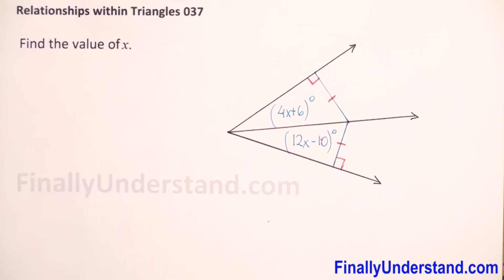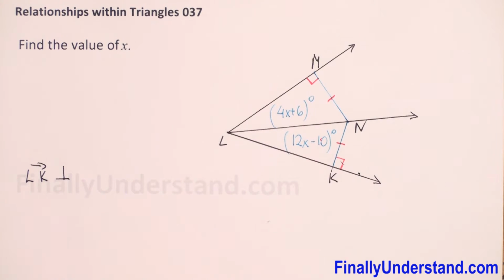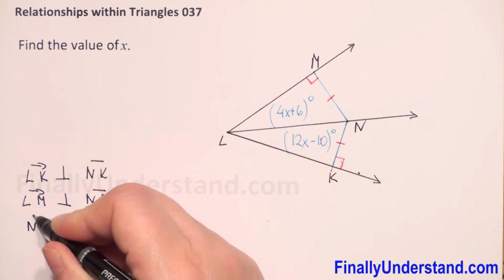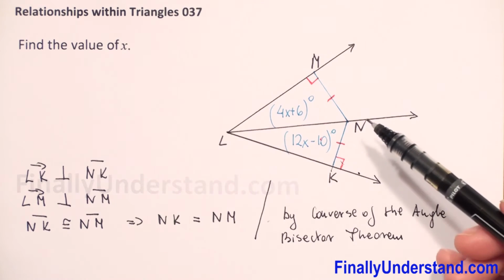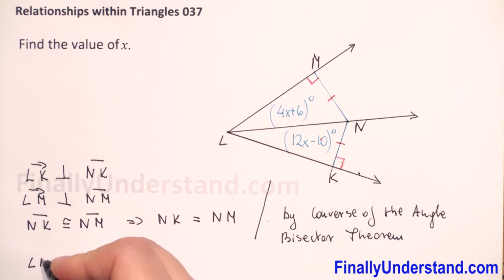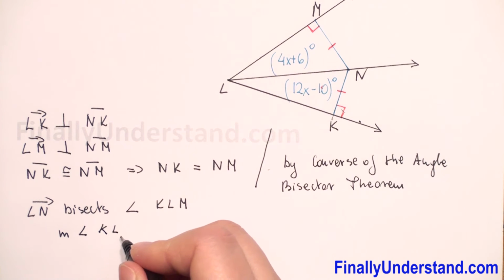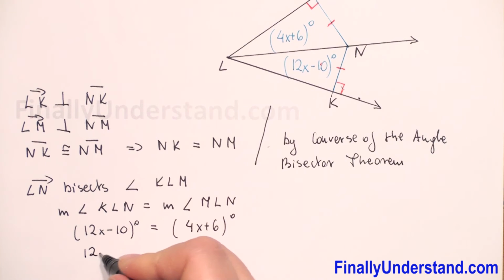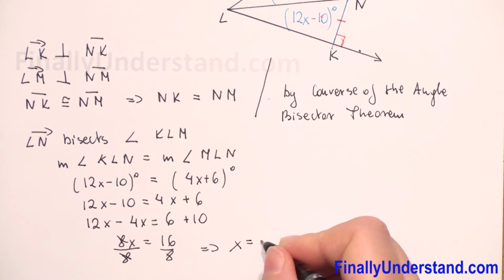Converse of the Angle Bisector Theorem | Find the Values 037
In this video we explain the converse of the Angle Bisector Theorem and use given information to find unknown values in a diagram, step by step, helping students understand triangle relationships, logical reasoning, and geometry problem solving, perfect for middle school and high school geometry and exam preparation.

God bless!